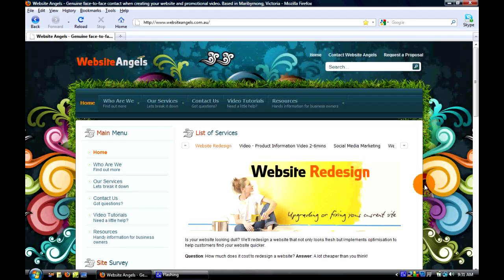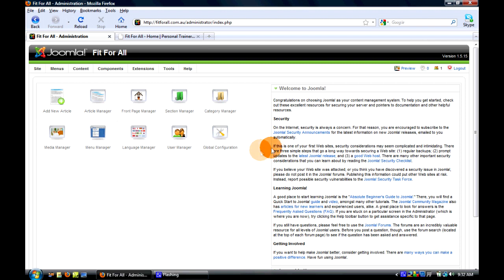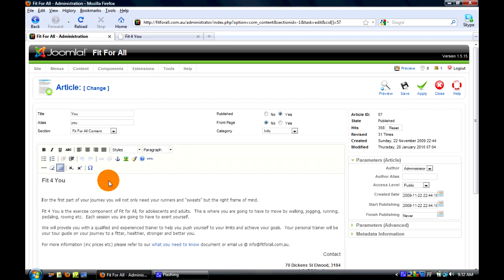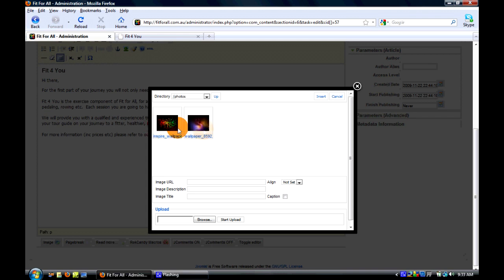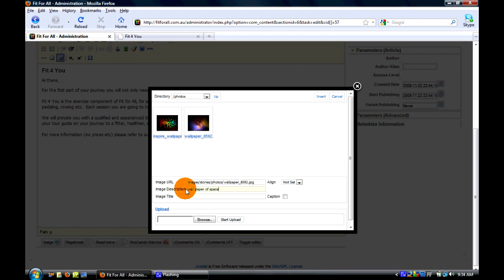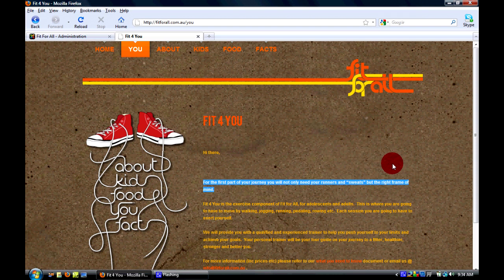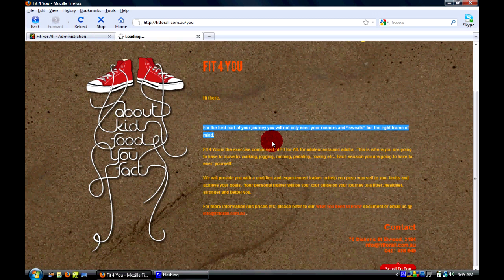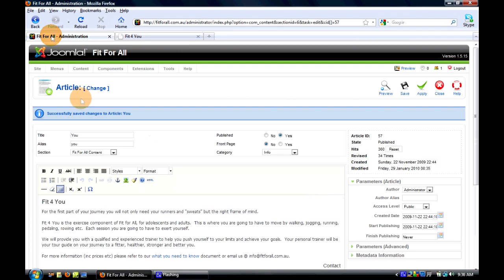Joomla 1.5 - How to edit your content tutorial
Joomla cms. This tutorial will teach you how to edit the content pages on your website.
Log in to your website administrator edit the words that appear on your website and add pictures. This tutorial also shows you how to upload, resize and align images.